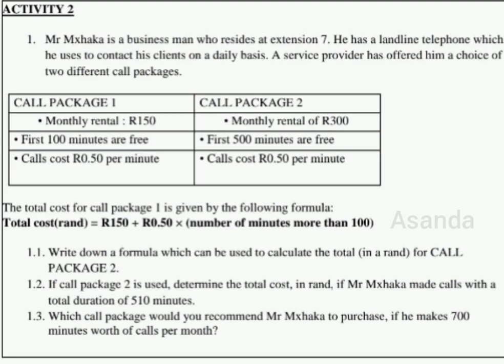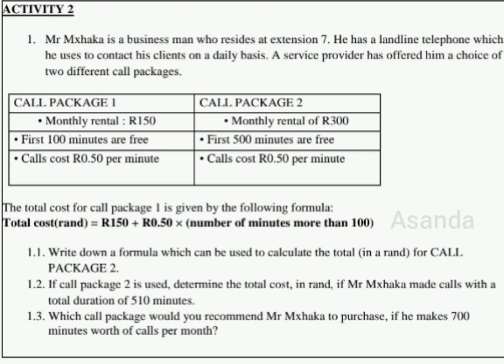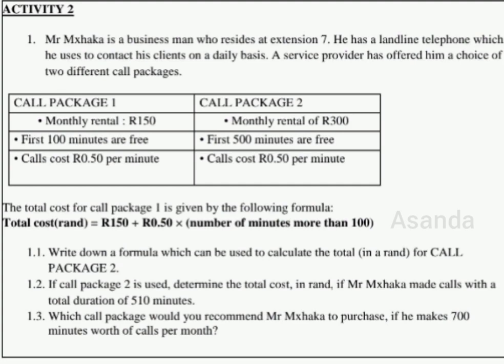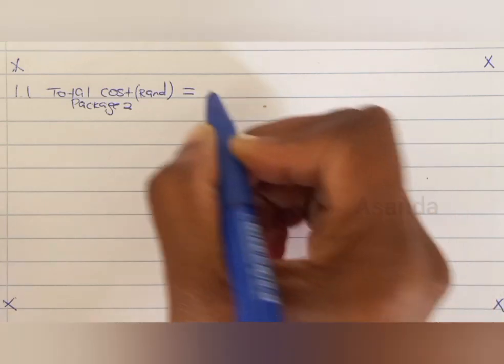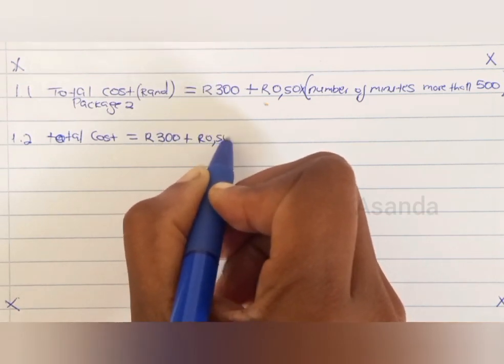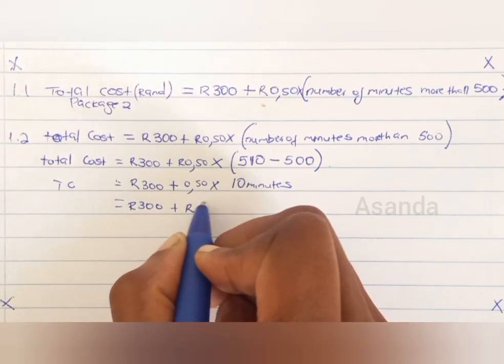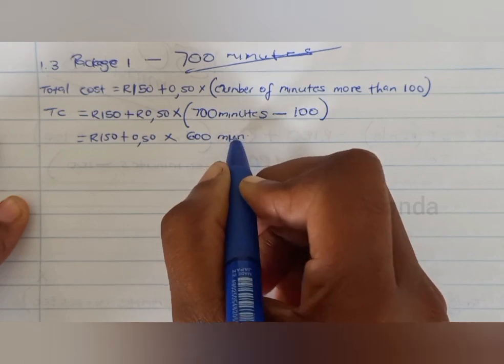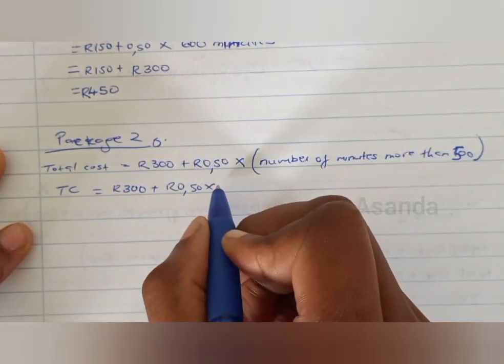mathematical literacy paper 1 grade 12 TARRIFS LESSON 11 term 1 || South Africa